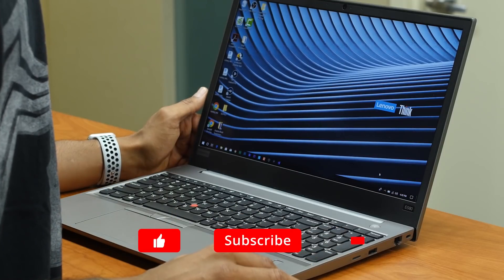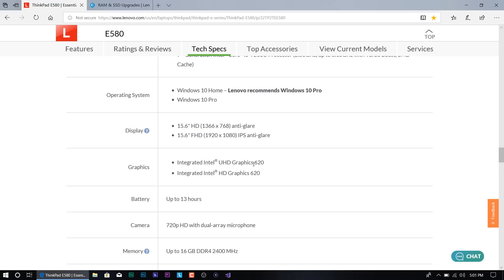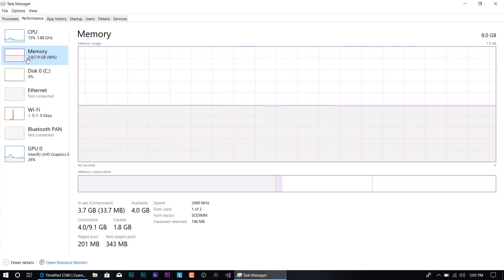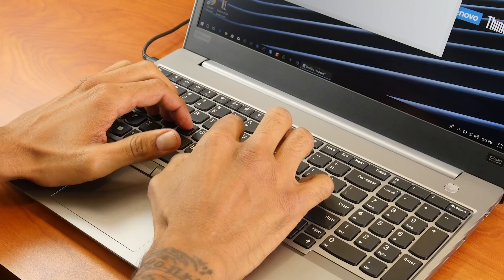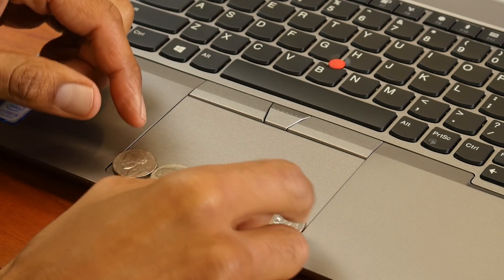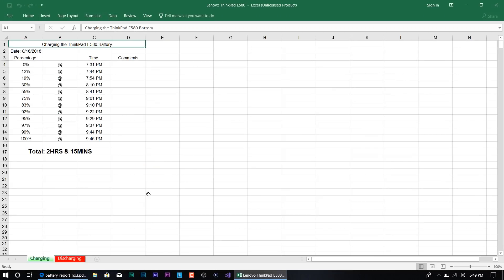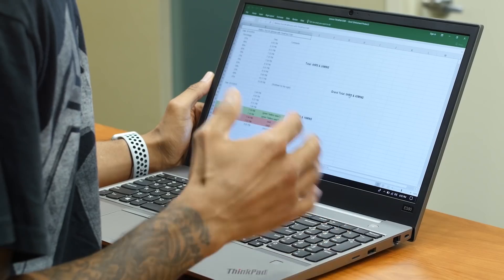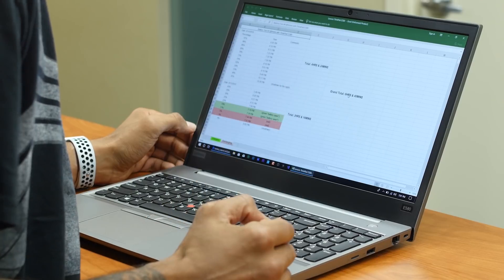Lenovo ThinkPad E580 Review | An Affordable Programmers Laptop!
If you are looking for a good affordable laptop to start programming and doing light design work the Lenovo ThinkPad E580 is the laptop for you.